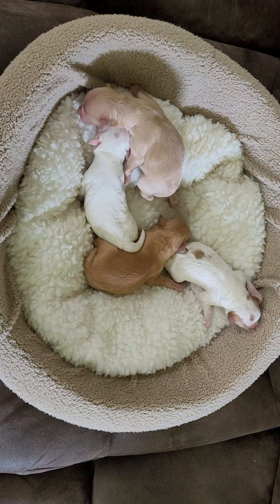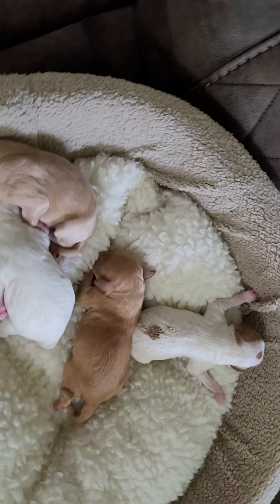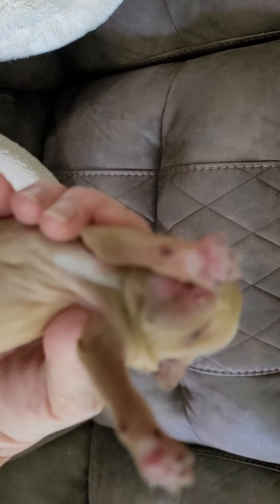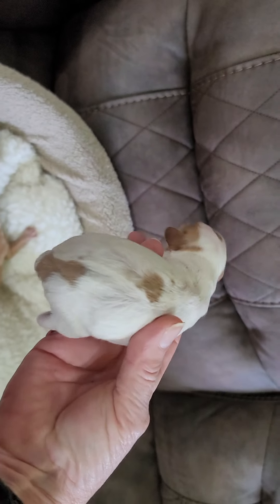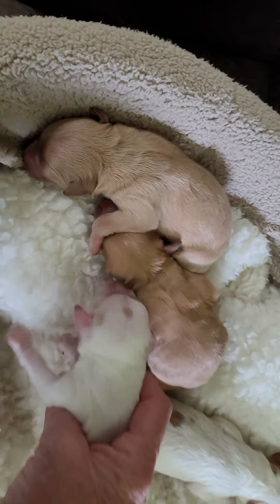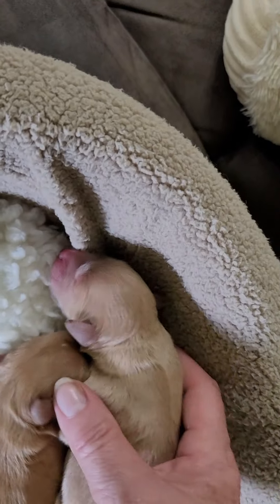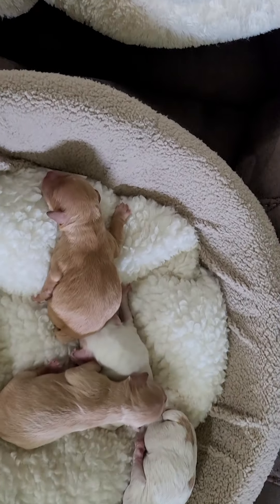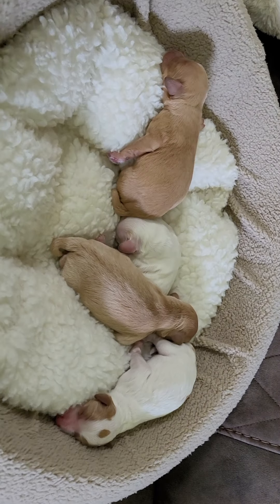UPDATE ALL ARE SOLD! Cavapoo Litter of Four! One Female Three Males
litter of 4 Cavapoo puppies Born Sept 16th Ready Nov 11th